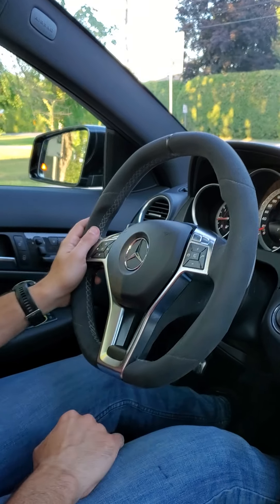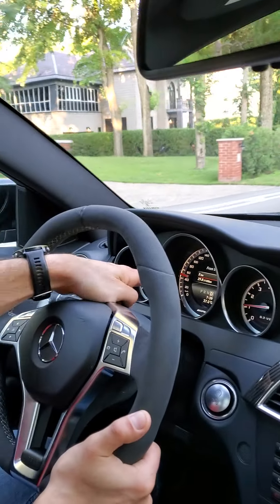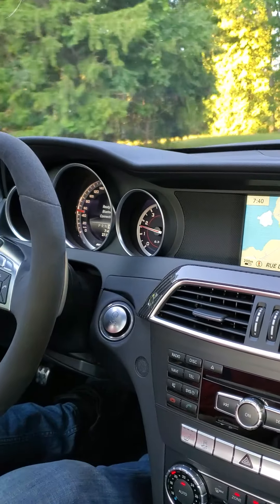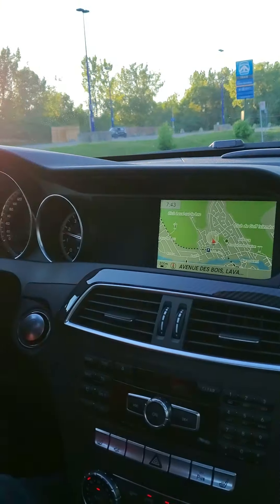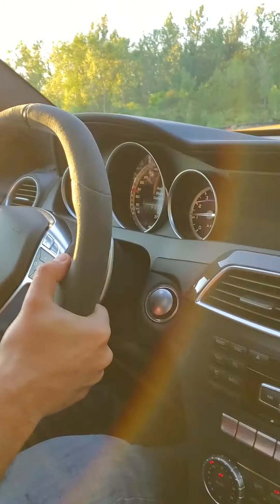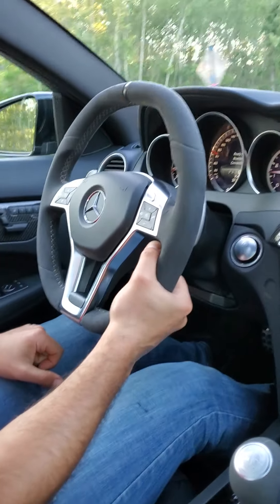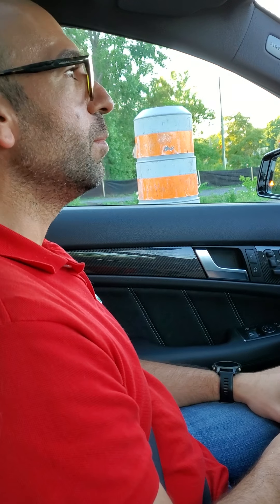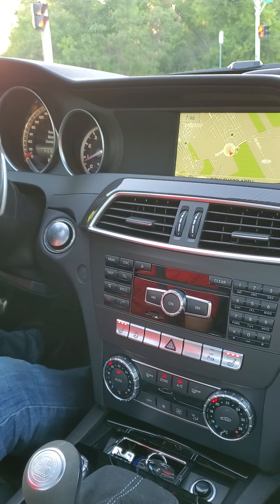2015 Mercedes C63 AMG Edition 507 Test Drive